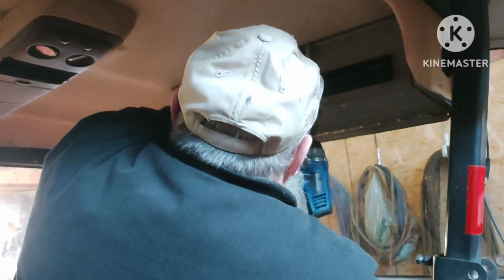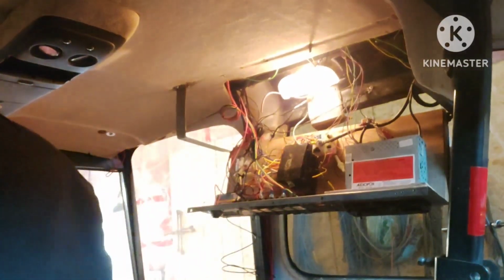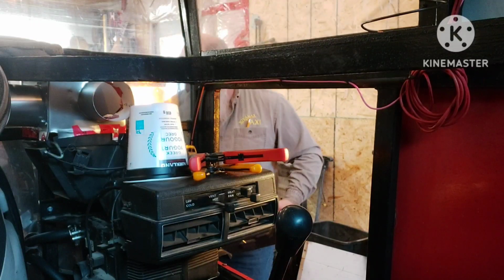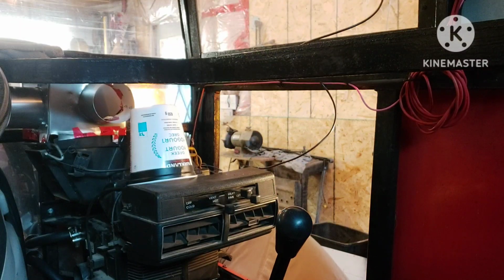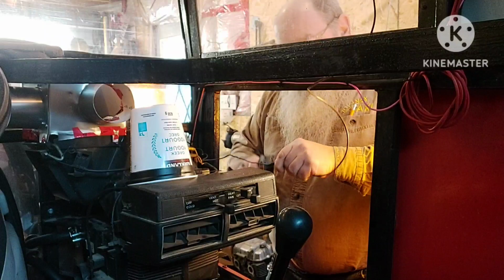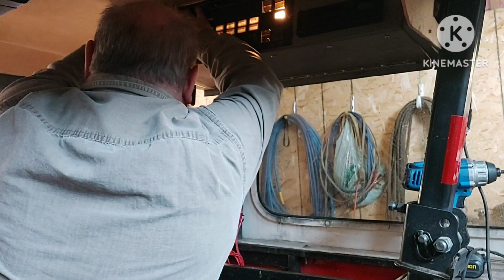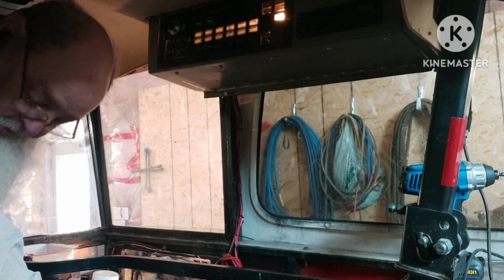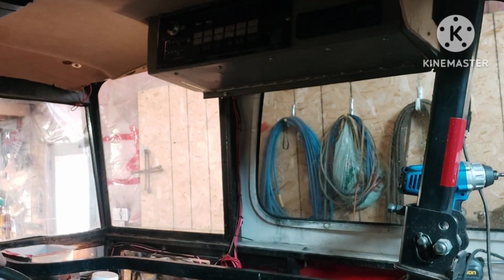Tractor Wiring Upgrade, Part 3, Heater Blower Motor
Making electrical connections for heater boat motor on tractor.